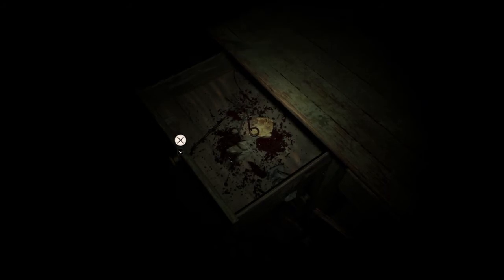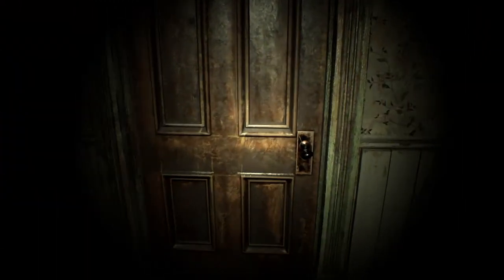Resident Evil 7 UPDATE NEWS! (DUMMY FINGER MYSTERY WILL FINALLY BE SOLVED?!)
explaining the new update!